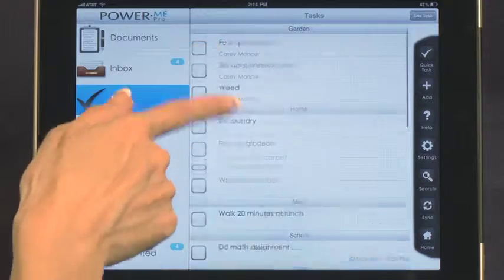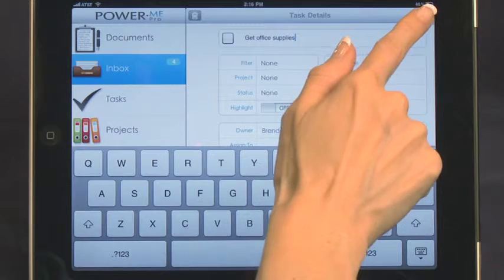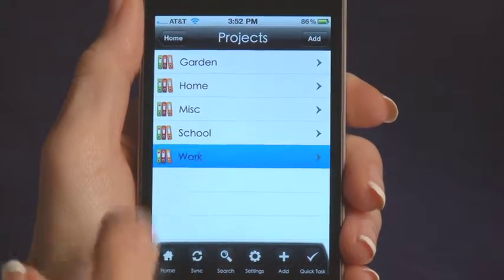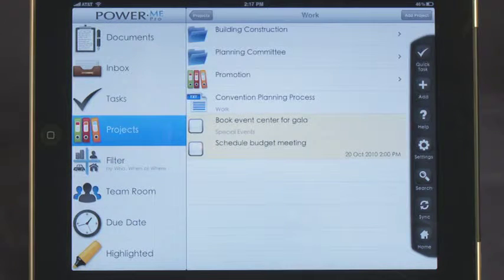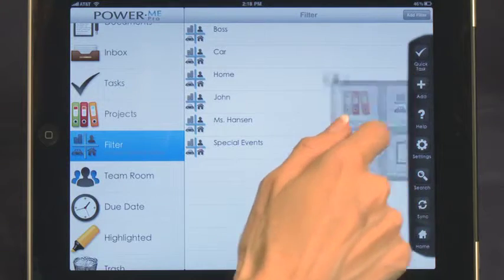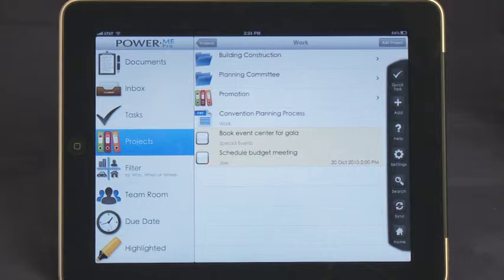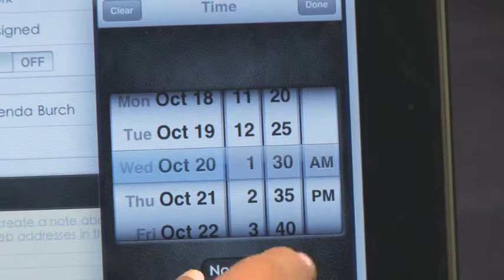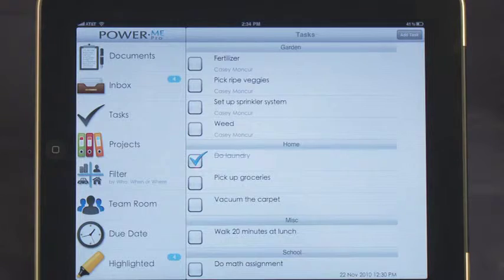Power.ME Podcast: Session 1: Organize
Power.ME Getting Started Video Podcast Series: Session 1: Organize

In this session you'll learn how Power.ME can help you stay organized.